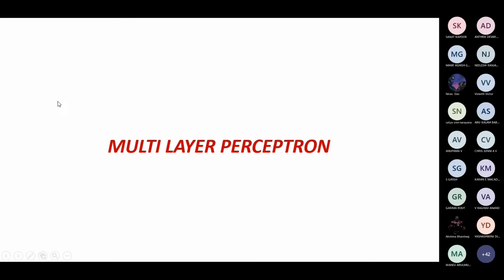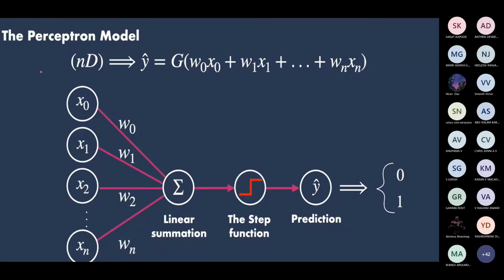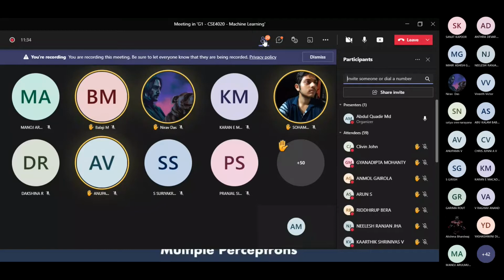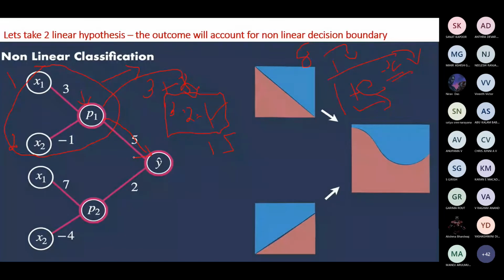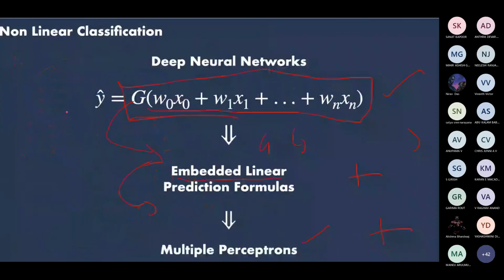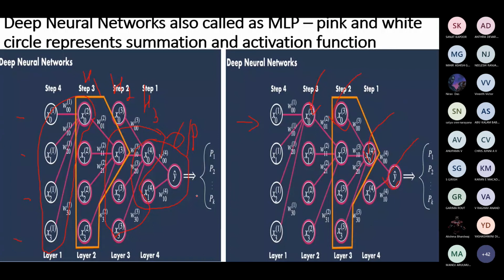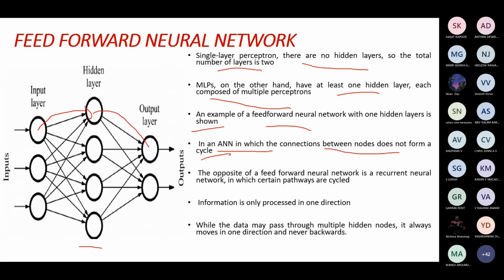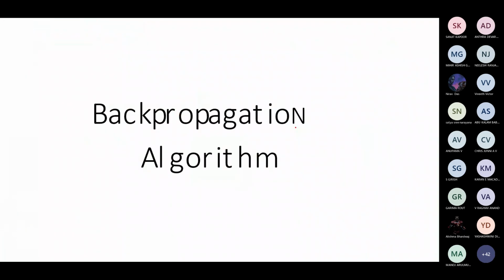Machine Learning 5 October